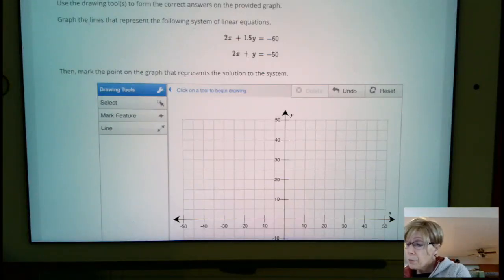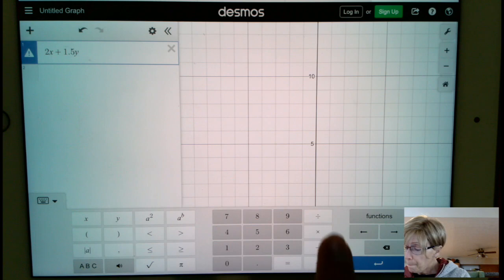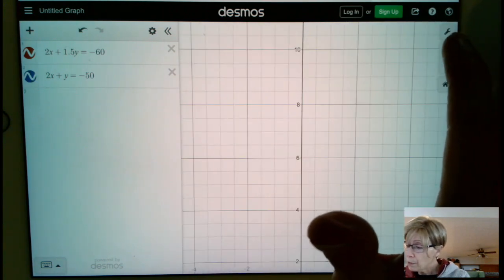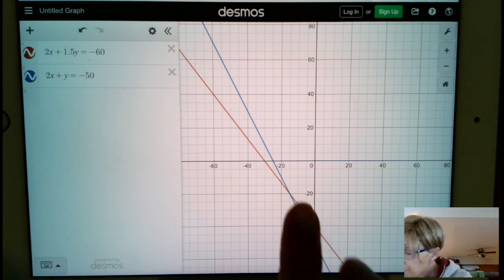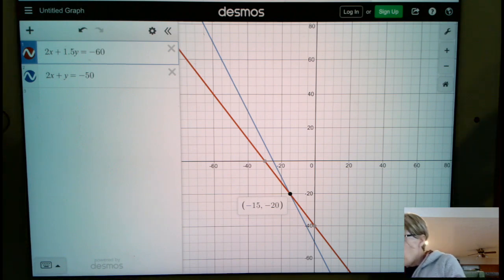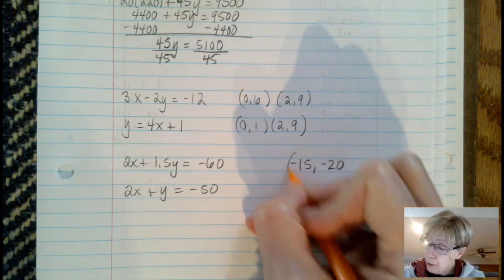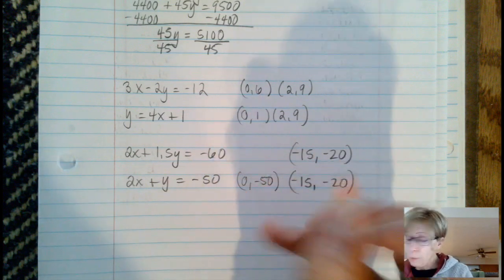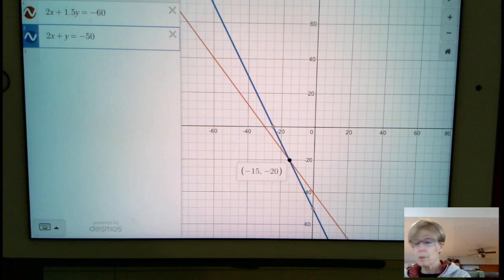a1prob3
Solving Linear Equations with Graphing Practice Problems